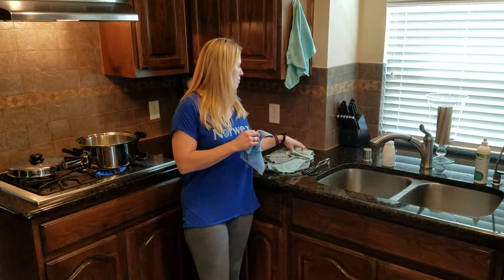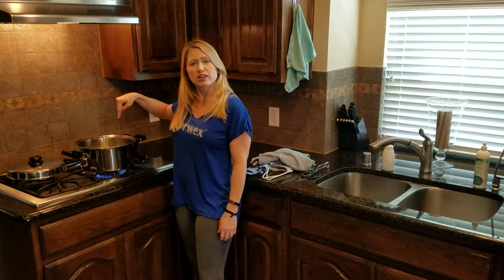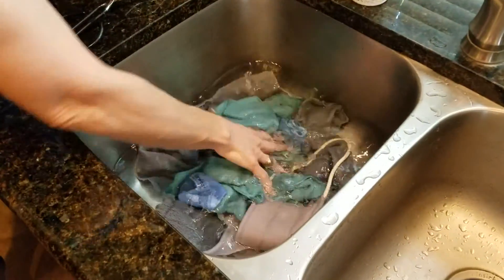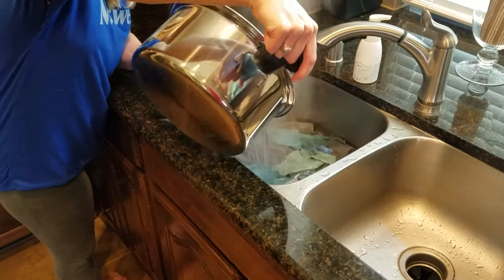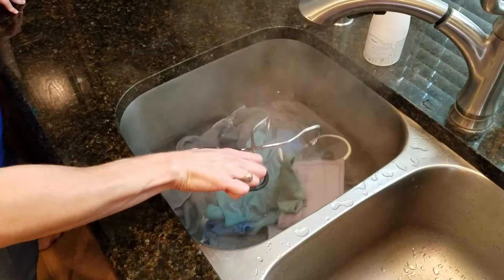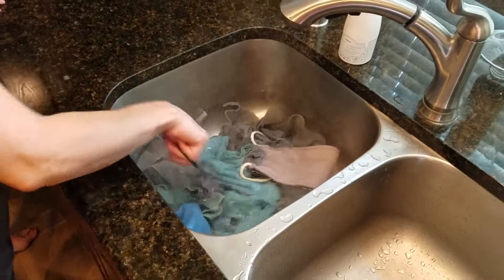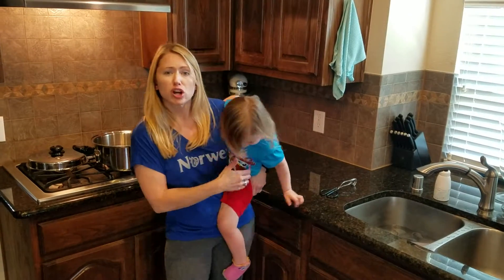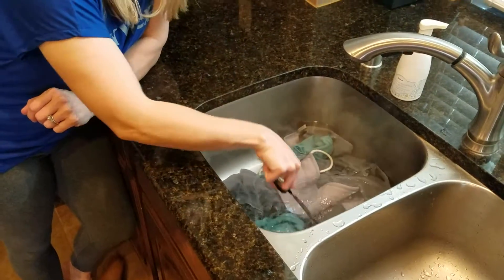Refresh Your Norwex!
Your Norwex cloths come with a two year warranty but about every 6-8 months, you can give them a "spa treatment" to refresh and open the fibers. Check this out to find out how!